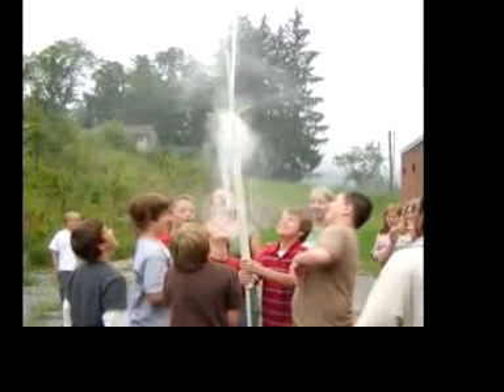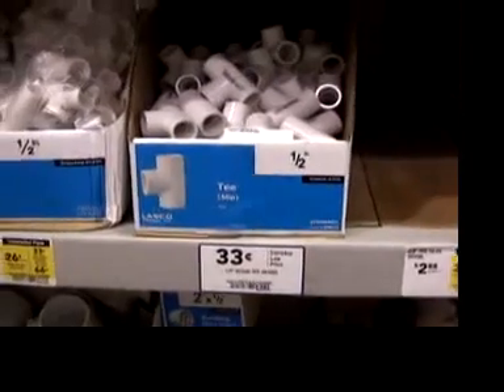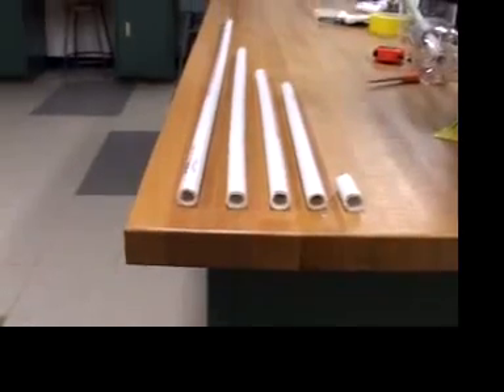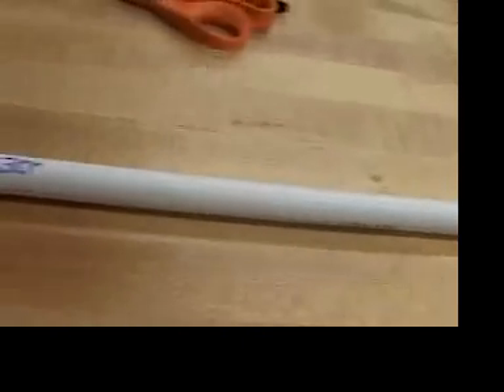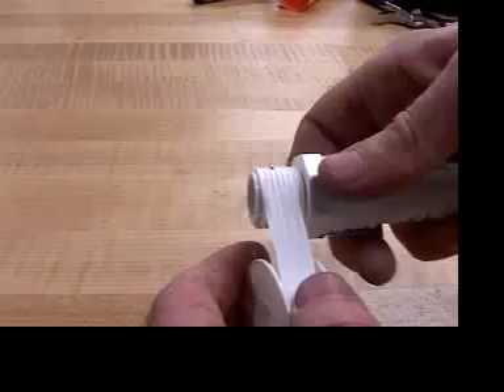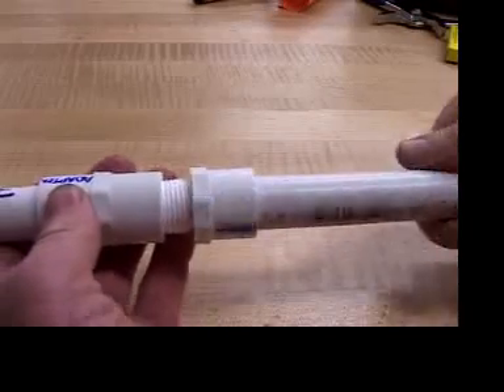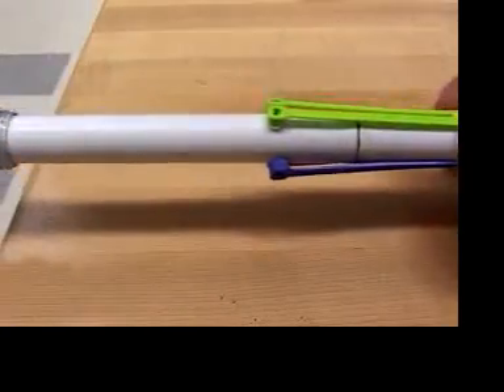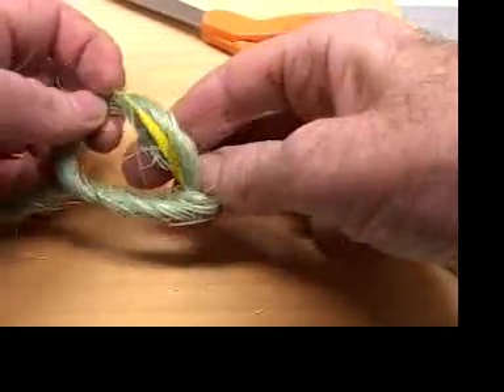Overhead Water Rocket Launcher Part 1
Build an overhead water rocket launcher. Part 1 of 2. See more DIY science toys at sciencetoymaker.org

To launch water balloons out of sight (more safely than a finned rocket landing) go here